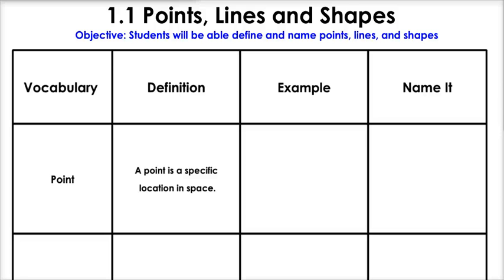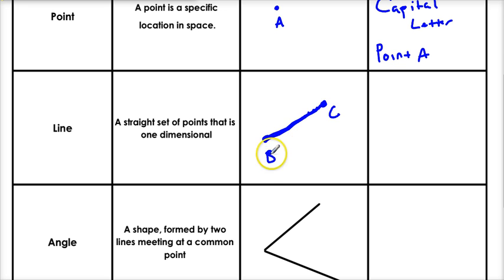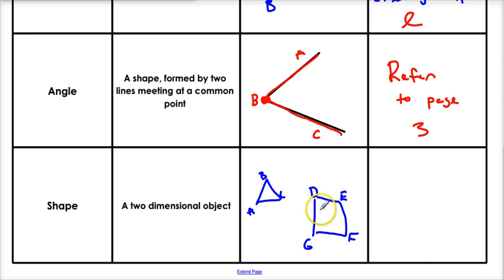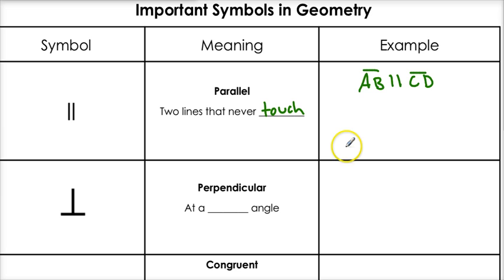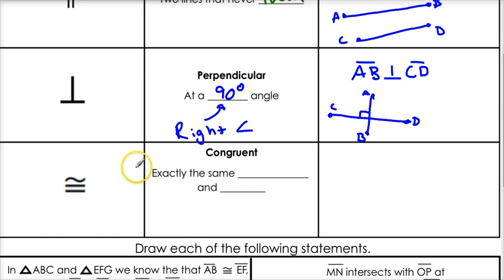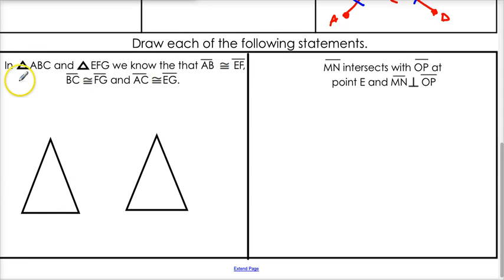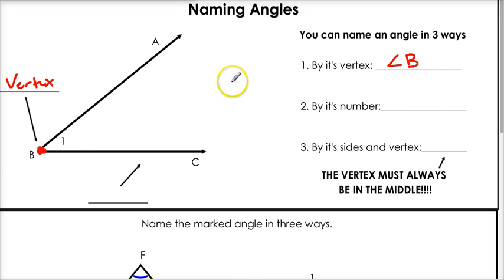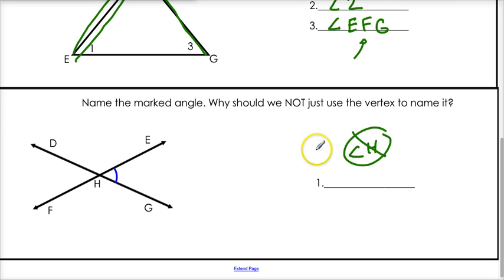1.1 Basic Geometry